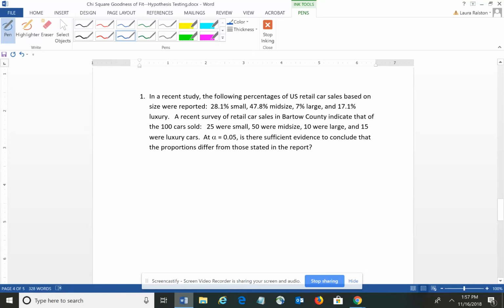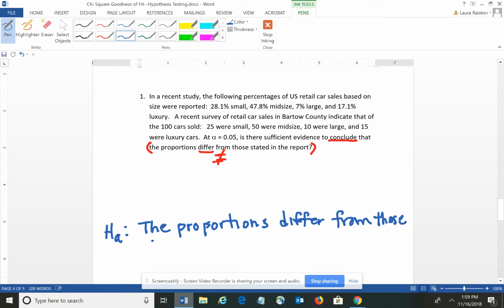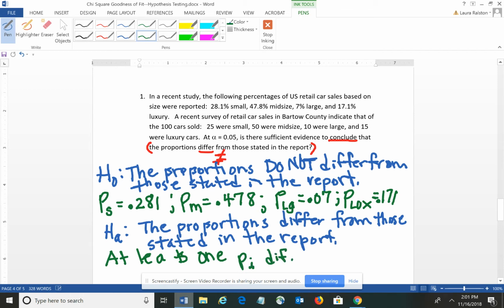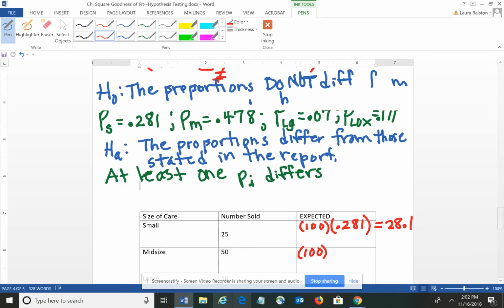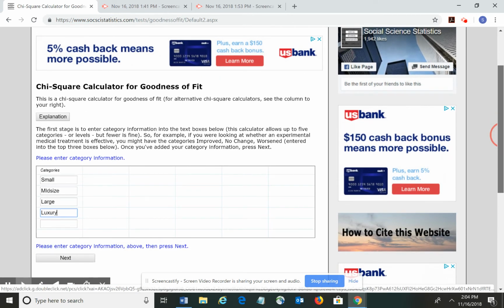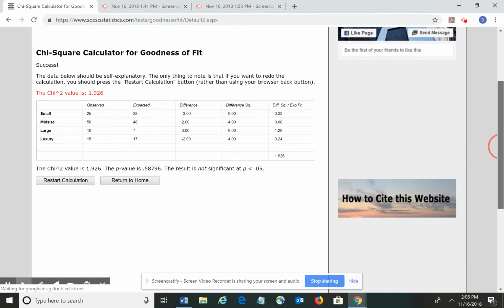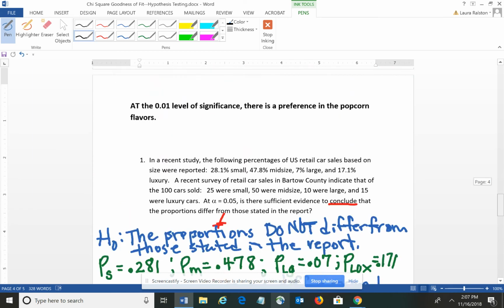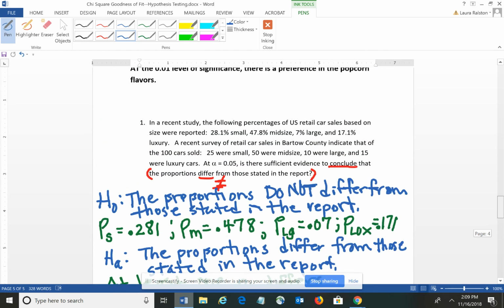Chi-Square Goodness of Fit Example 3 (Specific proportions)